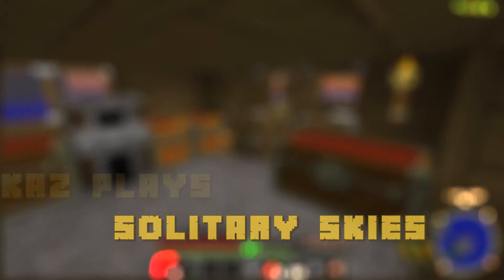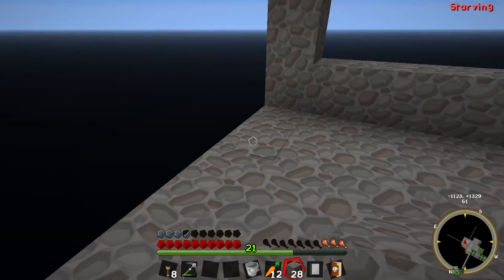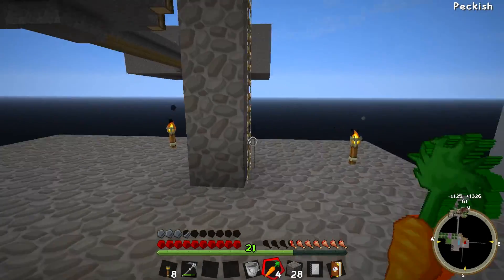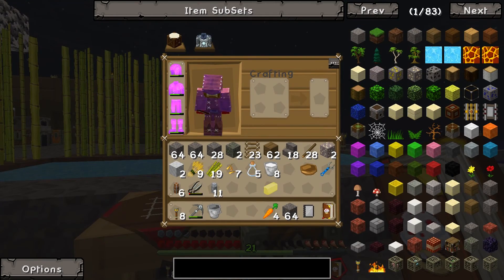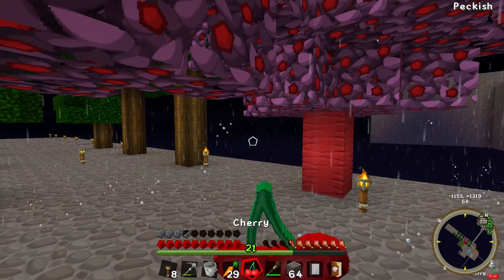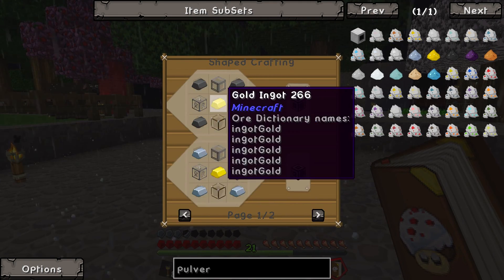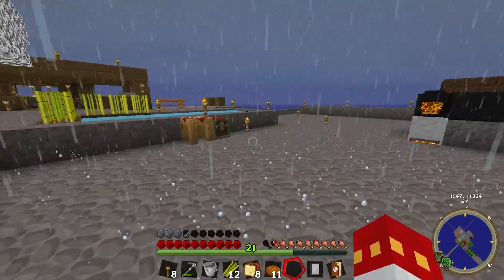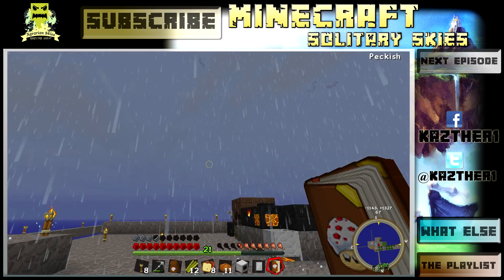Solitary Skies #25 - Cooking For Cherry Jelly {MINECRAFT Agrarian Skies}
Wow okay, got a bit of a suprise waiting for you guys, and of course we spice it up - what? - well our food!

Starting out on a Skyblock with nutin' yeah baby! Oh, and I am a total noob when it comes to mod-packs so you jus' lemme know all of thems knacks in the comments plz.

This is it guys! I love minecraft but got a bit out of touch with it.
However thats the mod-pack that got my minecraft juices flowing again.

Its the Agrarian Skies mod pack and you can download it for free (provided you own a legit copy of minecraft).

if you want those totally rad textures you might wanna try this link
(it even comes with installation instructions):

Need a Minecraft-Copy:

- thats where you'll get it or.

a video/pc-game store near you! (yeah I know, those still exist. Shocker right?)

...aaaand of course on amazon and a ton of other places ^^

or